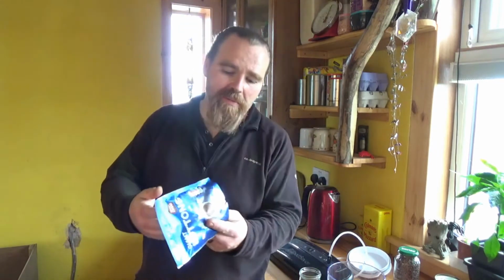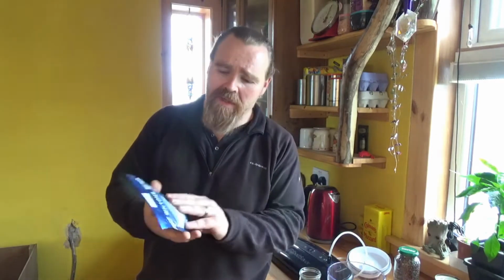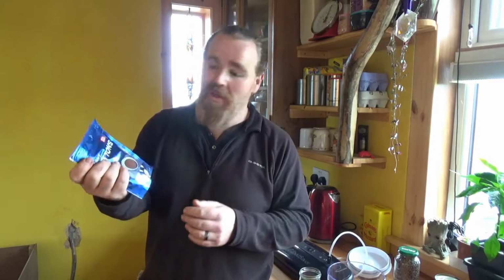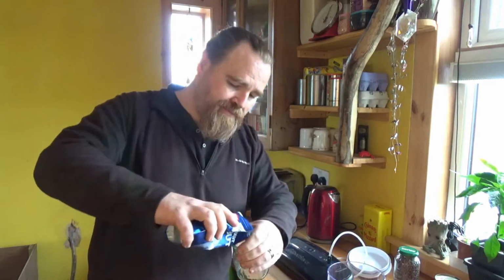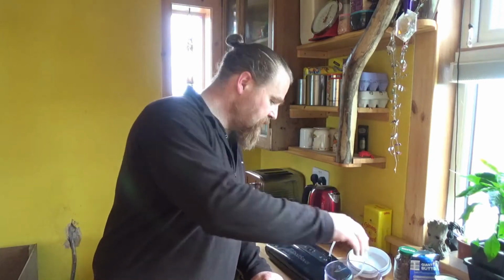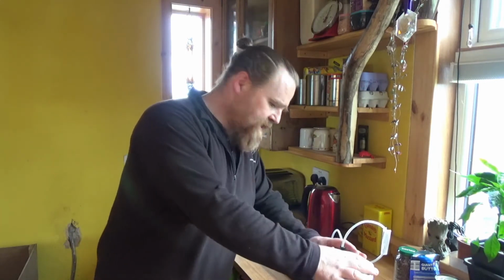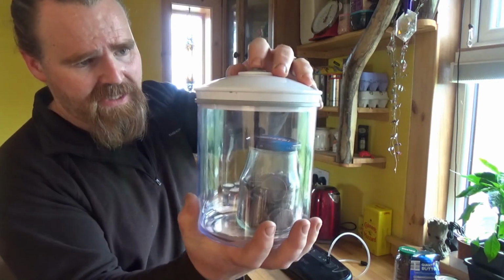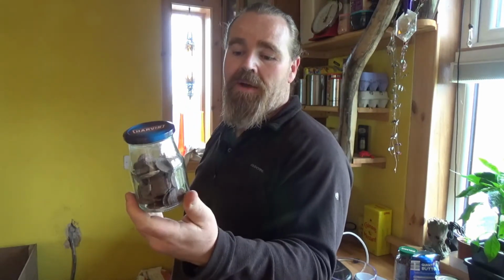Proving plastic packaging is not effective.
In this video I vacuum seal chocolate in a recycled jar. I will open it and eat a single chocolate every six months to a year or so and then reseal it, to prove how effective this technique is, and how ineffective plastic packaging is at keeping food fresh. This is the first video filmed in 2020.